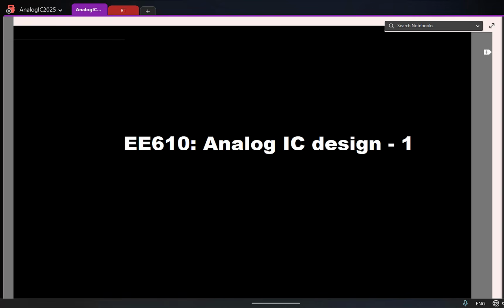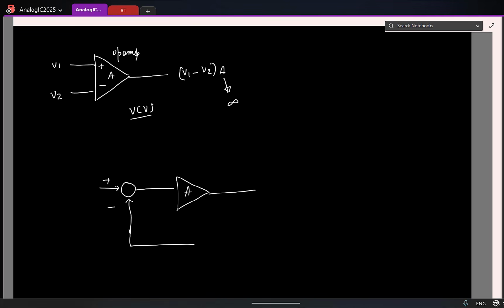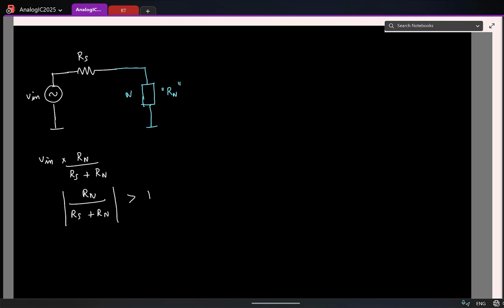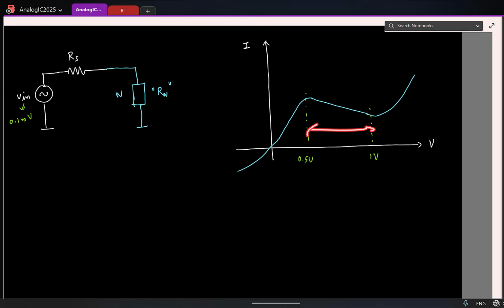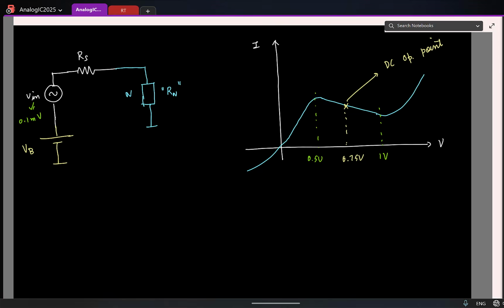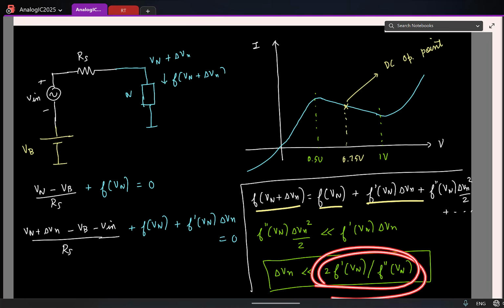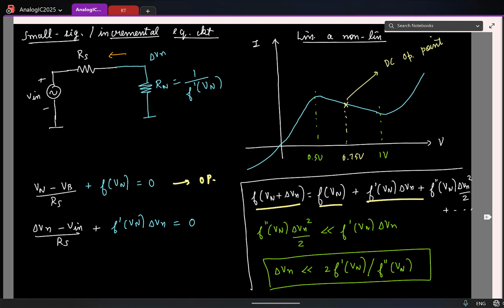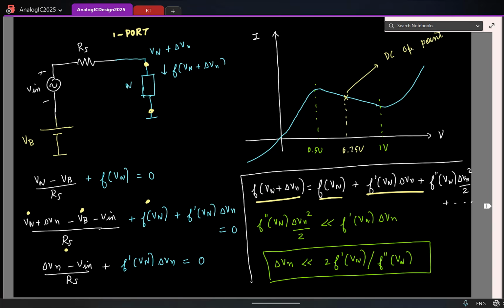Lec 1(1): Why non-linear ckts? 1-port amp. I-V char; operating point & small-signal linear eq. ckt